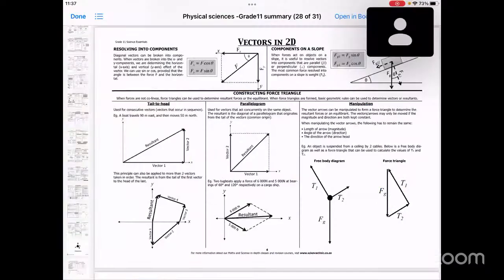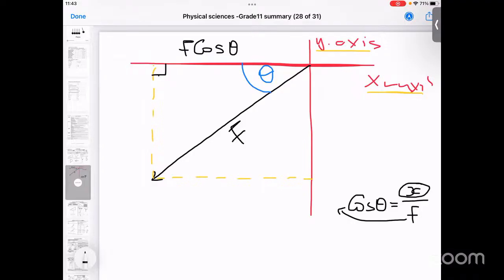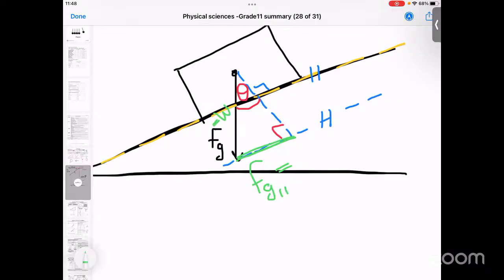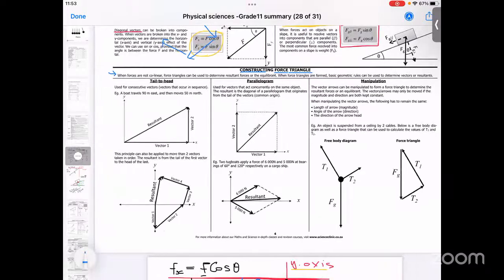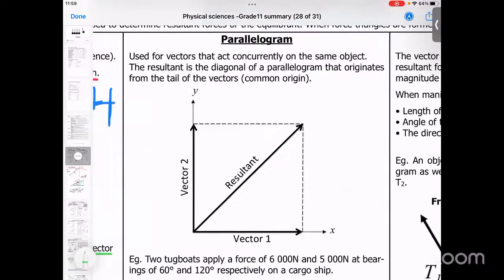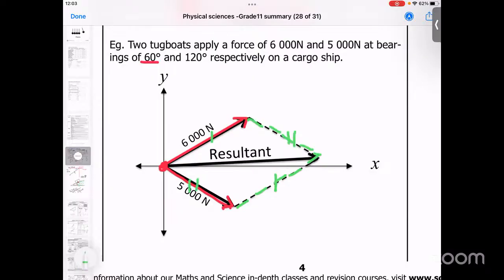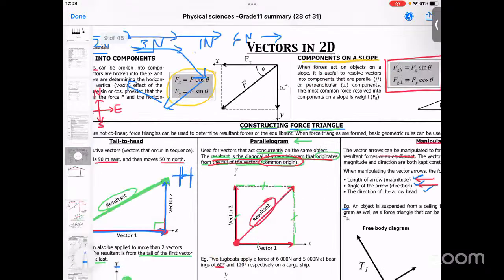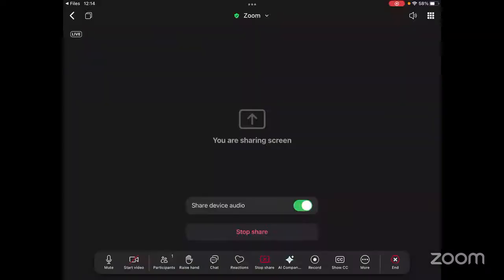Vectors in 2D introduction